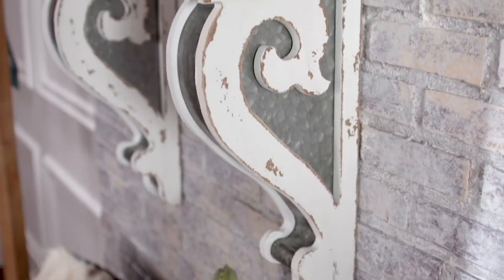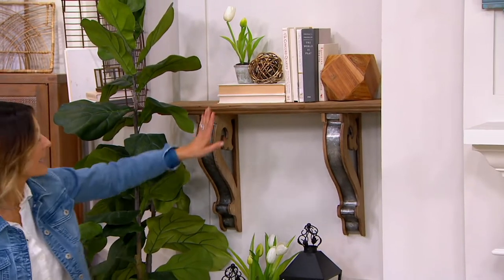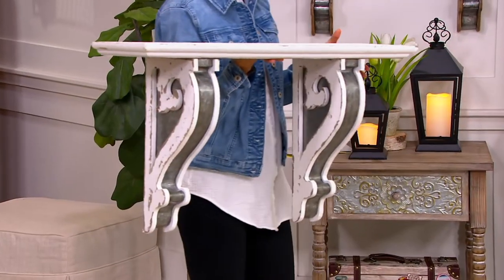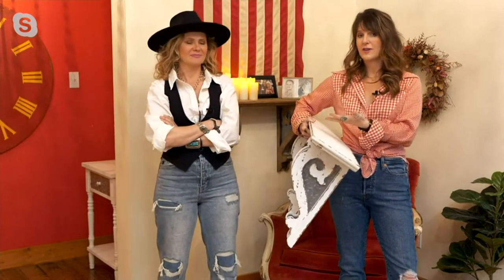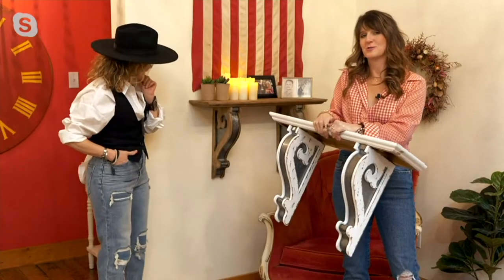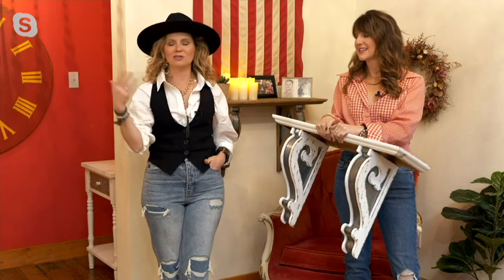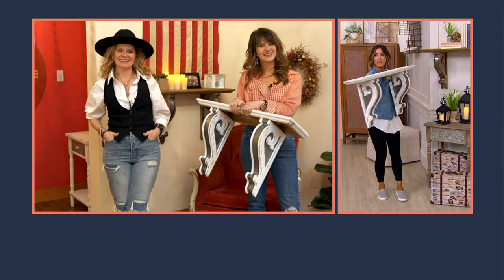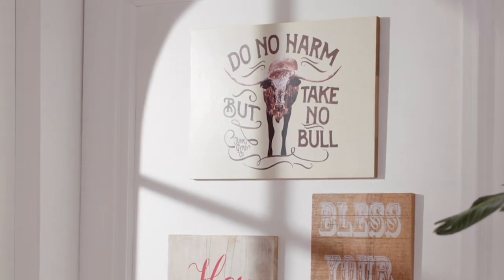Junk Gypsy 32" Wood and Metal Decorative Wall Shelf on QVC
Junk Gypsy 32" Wood and Metal Decorative Wall Shelf

Display your treasured trinkets, books, and photos on this decorative wall shelf and jazz up the room with your keen sense of style. From Junk Gypsy.